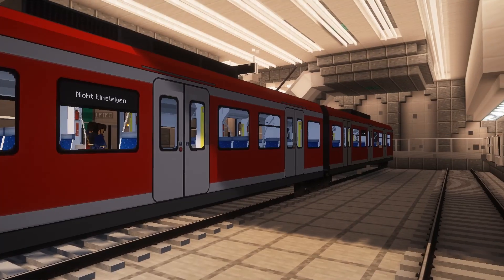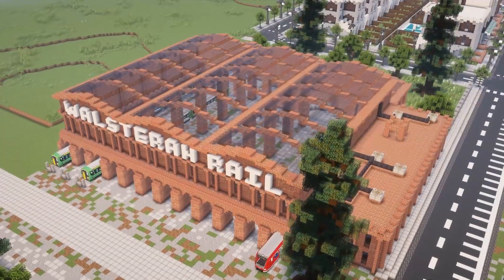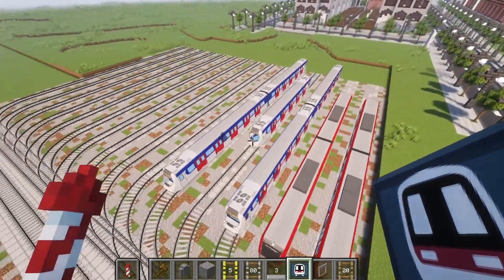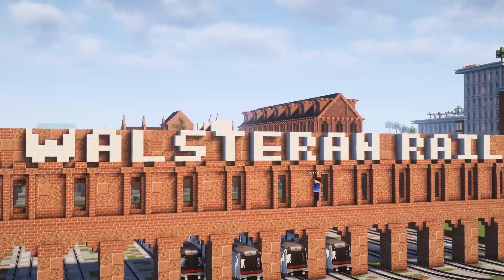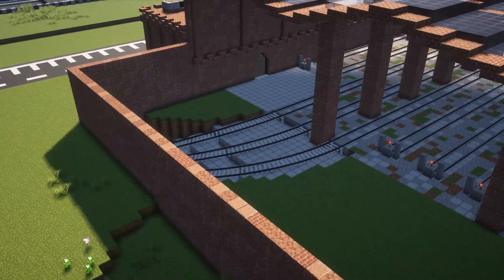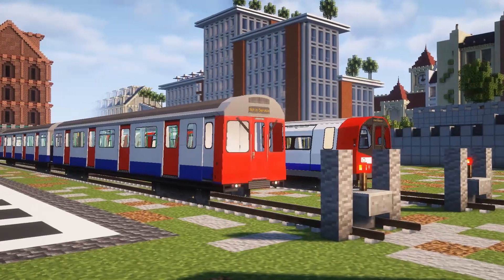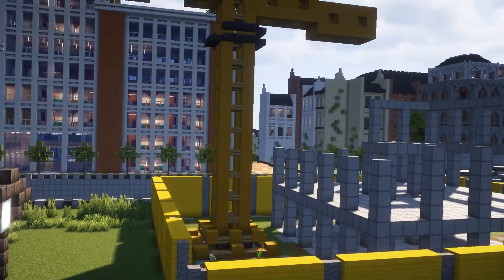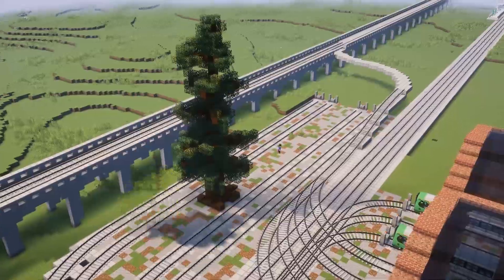I built a FUNCTIONAL railway depot in Minecraft! (#9)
Me build station yay

Please ignore :
This Video I Built A Minecraft city! In this video Crispified built a realistic Minecraft city! This is Minecraft but I can't touch the colour green! This is a Minecraft but video, 100 days video, Minecraft tutorial, Minecraft timelapse filmed on Minecraft Java edition and not bedrock.